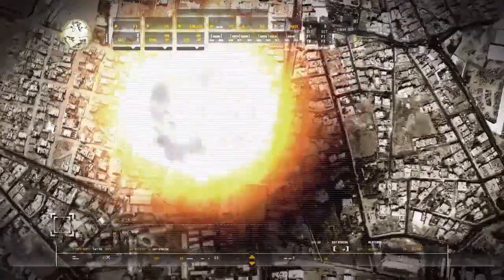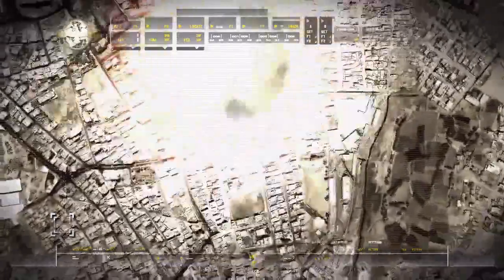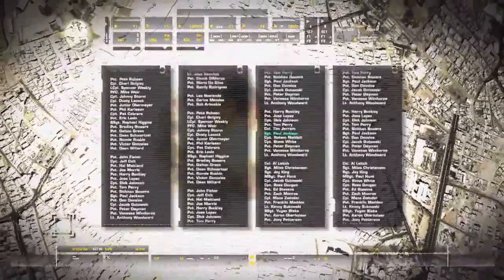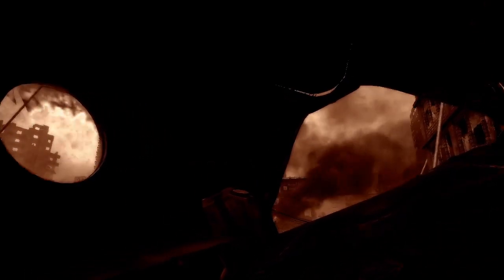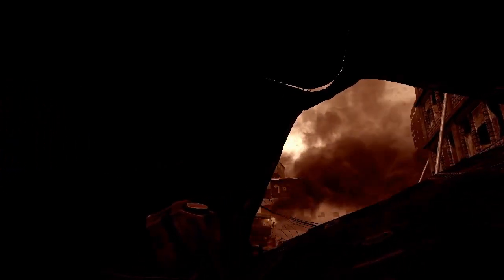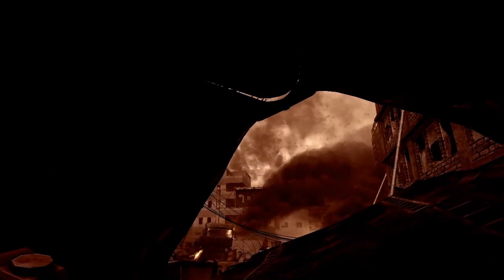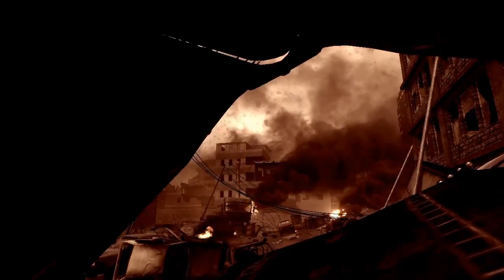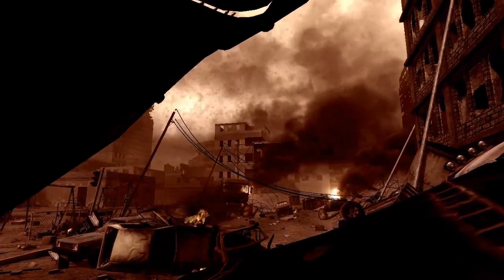Call of Duty 4: Modern Warfare Part 9 - Aftermath Gameplay Walkthrough[PC 720p 30FPS]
Hey everyone, I just wanted to apologize for the lag during this gameplay session. Unfortunately, my PC is a bit older and doesn't quite have the specs to keep up with the game's demands. I'm doing my best to keep the gameplay smooth, but there may be some hiccups along the way. Thanks for your patience and understanding, and I hope you'll still enjoy the content despite the technical difficulties. I'll do my best to make sure future gameplay sessions are smoother.

Call of Duty 4: Modern Warfare Gameplay Walkthrough Part 9 includes Act 1: Aftermath of the Single Player Campaign for Xbox One, PS4, Xbox 360, PS3 and PC. This Call of Duty 4 Modern Warfare Gameplay Walkthrough will include the Full Review, all Single Player Campaign Missions and the Ending.

Call of Duty 4: Modern Warfare is a first-person shooter game that was released in 2007. The game takes place in a contemporary setting, rather than the World War II setting of previous Call of Duty games. It features a single-player campaign that follows a group of elite soldiers as they carry out missions across the world, and a multiplayer mode that allows players to compete against each other in various game modes.

 The single-player campaign of Call of Duty 4: Modern Warfare follows two parallel storylines. The first storyline takes place in the Middle East, where a group of US Marines led by Sergeant Paul Jackson fights against insurgents in an unnamed country. The second storyline follows British SAS Captain John Price and US Marine Lieutenant John "Soap" MacTavish as they attempt to track down and stop a terrorist group led by a dangerous Russian ultranationalist named Imran Zakhaev. Overall, the single-player campaign of Call of Duty 4: Modern Warfare is praised for its intense, cinematic storytelling, and is often cited as one of the best campaigns in the Call of Duty series.